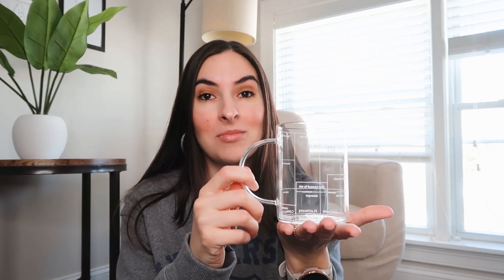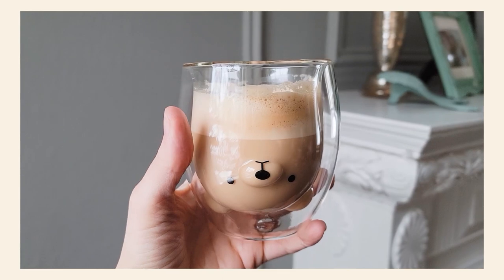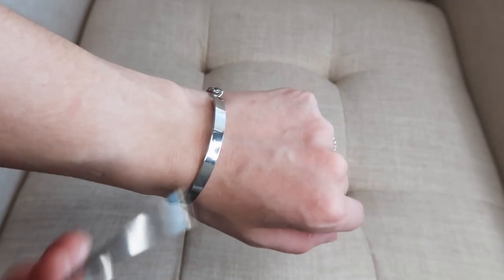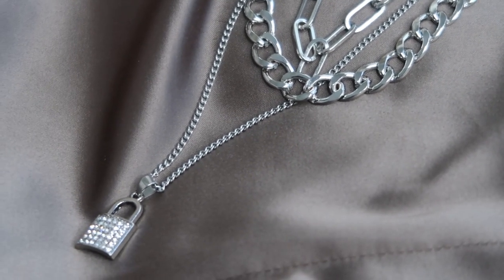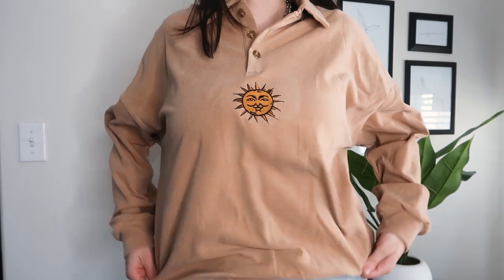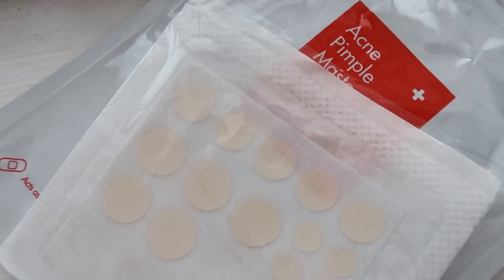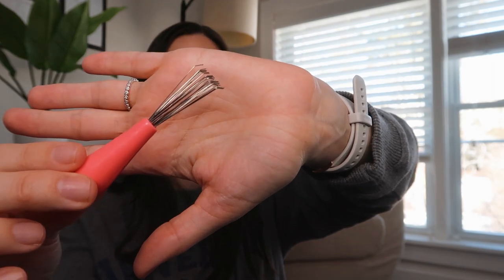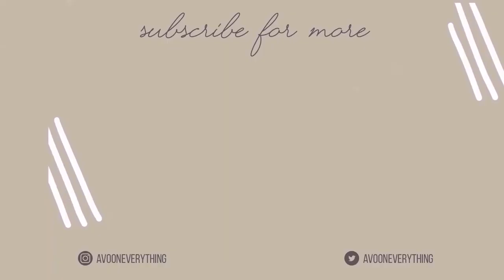A Very Random YesStyle Haul // Clothes, Jewelry, Home & More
YesStyle Haul 2021 // Clothes, Jewelry, Home & More

I'm here with my second ever YesStyle haul which is kind of random. I spent about $100 and got two amazing coffee mugs, some jewelry and accessories, a couple of clothing items, and more.

Here is everything from the haul:

Set of 4: Chain Bracelets + Bangles [0431 - Set of 4 - Silver - One Size]

Timestamps:
00:00 Intro
00:05 Coffee mugs
01:16 Jewelry
03:06 Clothes
04:35 Bag
05:02 Acne patches
05:28 Hair brush cleaner (+testing it)

Thank you to everyone using my links to purchase products 💛 This directly supports the channel by allowing me to buy more products to review for you guys, as well as invest in new equipment!

I make weekly lifestyle videos and focus on wellness, self-care, fashion, healthy eating, home decor, and more.